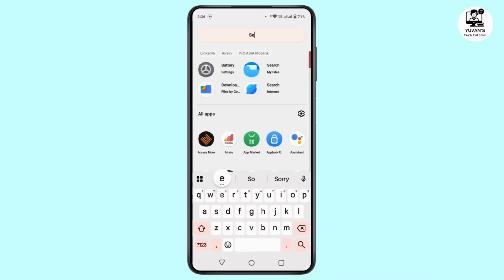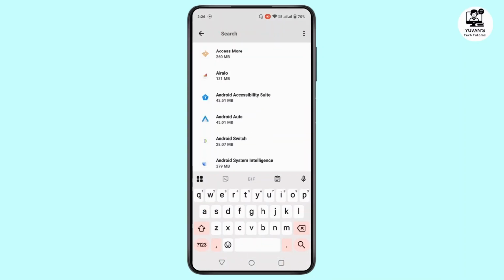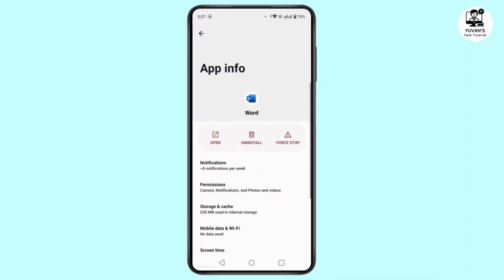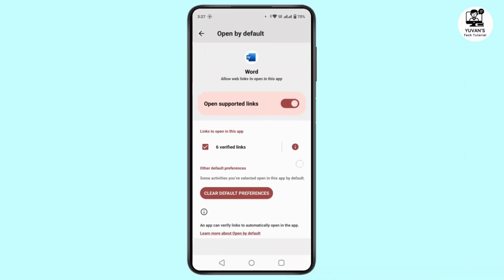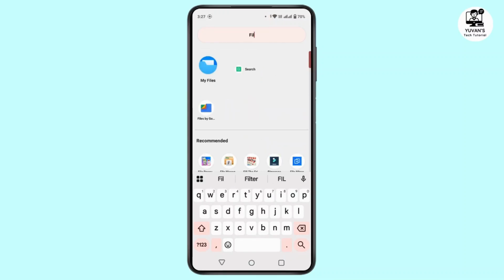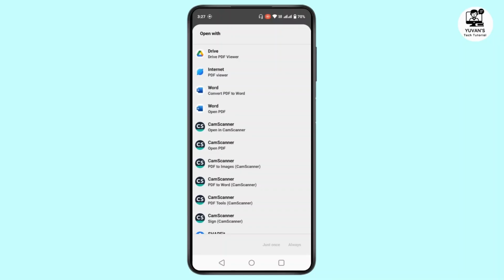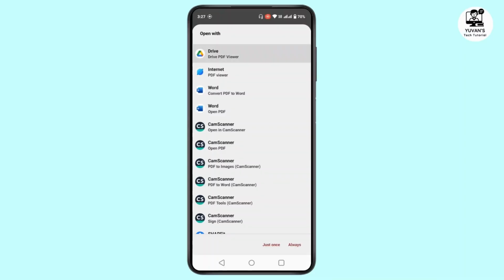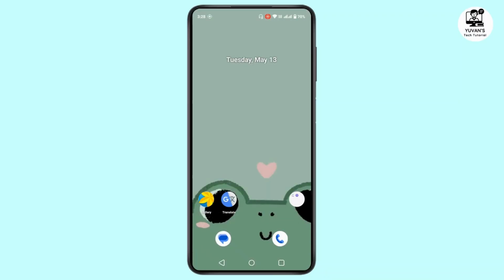How to Change Default PDF Viewer on Any Android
Learn how to easily change the default PDF viewer app on any Android device in just a few simple steps. Whether you want to switch from Word to Google Drive or any other PDF app, this quick tutorial will guide you through clearing the current default and setting a new one. Perfect for Android users wanting better control over their PDF viewing experience.

(Approx 500 characters including commas)

Chapter Timestamps:
00:00 - Introduction
Welcome and overview of changing default PDF viewer on Android.

00:10 - Open Settings

00:20 - Access Apps
Tap on "Apps" and then "See all apps".

00:30 - Search Default PDF App
Use the search icon to find your current default PDF viewer app.

00:40 - Clear Default Preferences
Open the app info, tap "Open by default," then tap "Clear default preferences".

00:55 - Open PDF File
Exit Settings and open any PDF file with your file manager.

01:10 - Choose New PDF Viewer
Select your preferred app to open the PDF and tap "Always" to set it as default.

01:30 - Conclusion